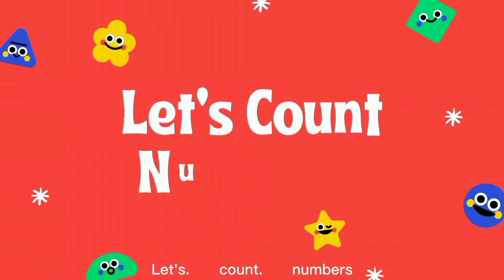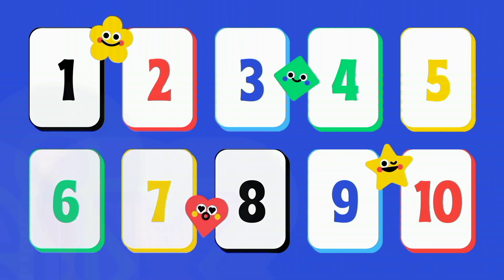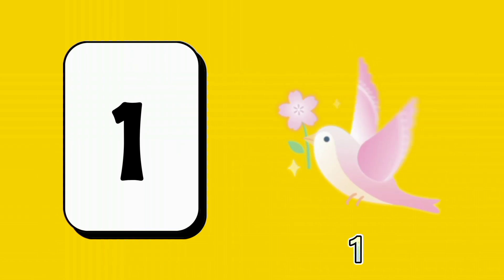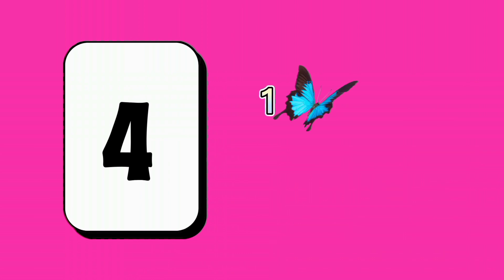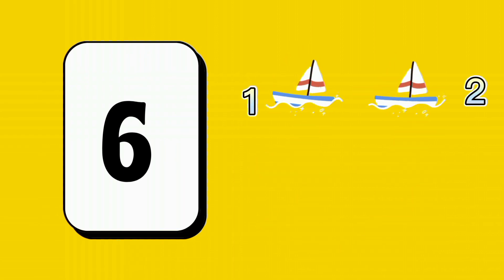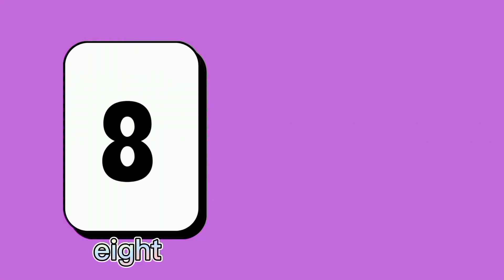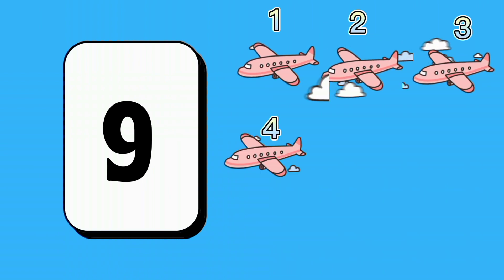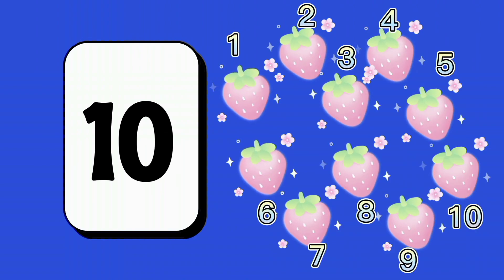Counting numbers 1 to 10